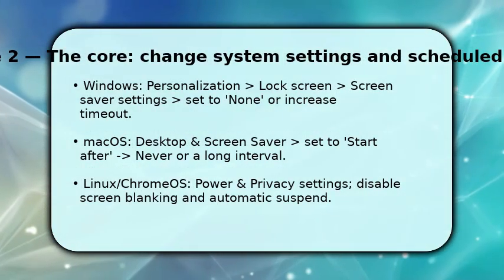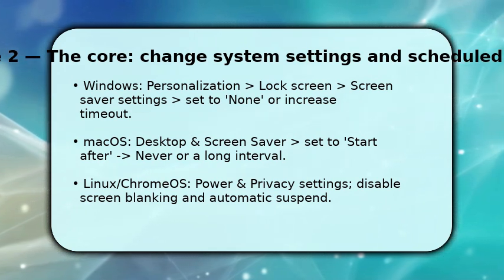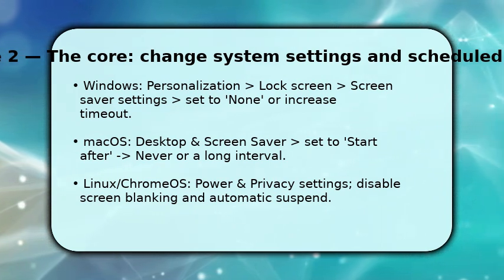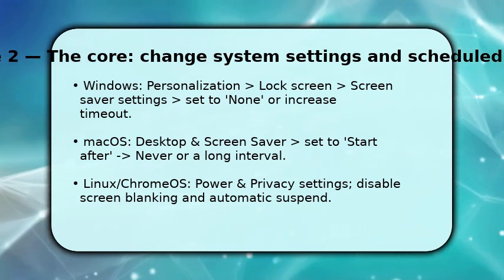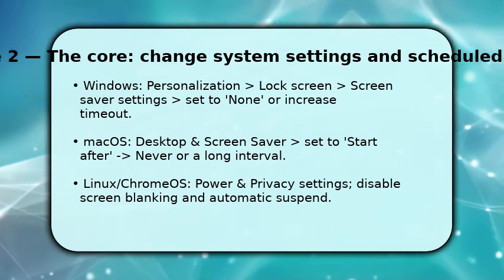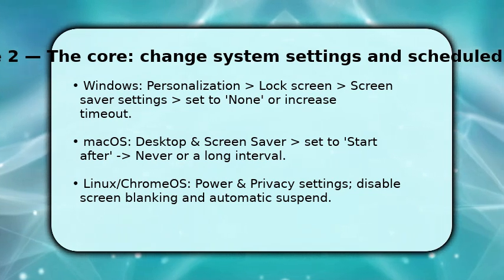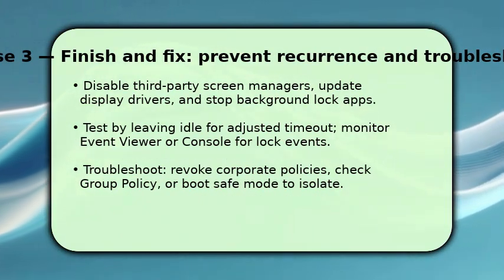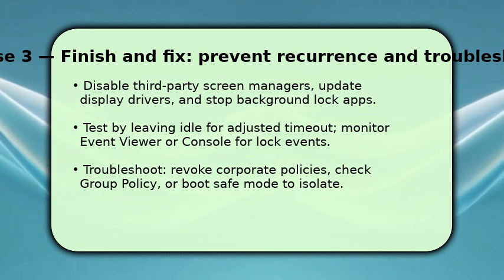How to Stop Automatic Screen Saver (updated)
How to Stop Automatic Screen Saver (updated) | 🔒 Surfshark VPN Deal — Stay private and secure. $1.99/mo + 3 Months Free ▸

Discover the quick and easy methods to disable your computer' extraneous screen saver feature. This video guides you through various operating systems, including Windows, macOS, and Linux, providing step-by-step instructions tailored for each platform.

stop automatic screen saver, disable screensaver on PC, how to turn off computer sleep mode, screen saver settings adjustment, prevent laptop from locking automatically, Windows Screen Saver Settings Guide, macOS Screensaver Disable Tutorial, Linux Power Management Troubleshooting, computer screen timeout fixation, saving energy with screensavers off